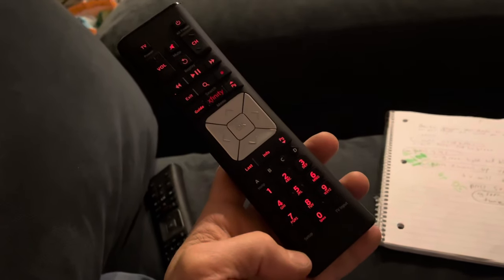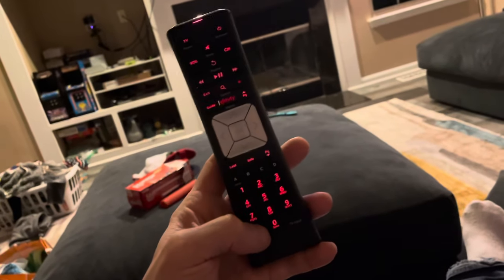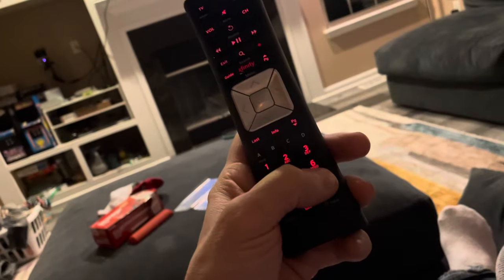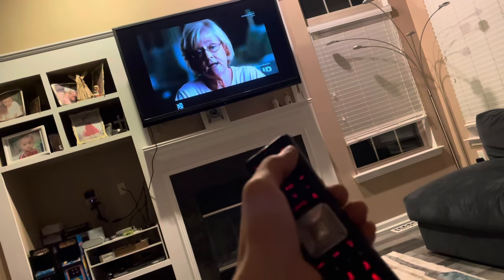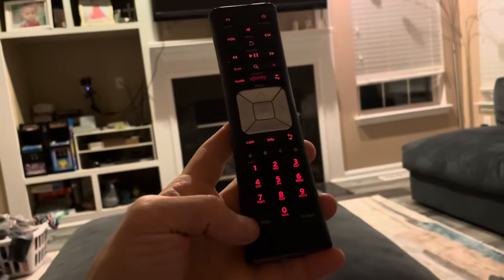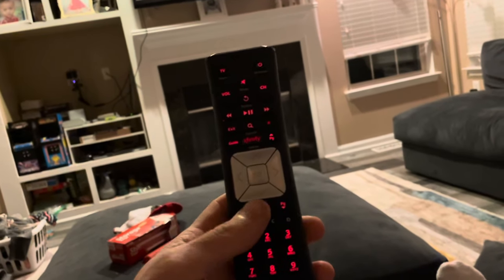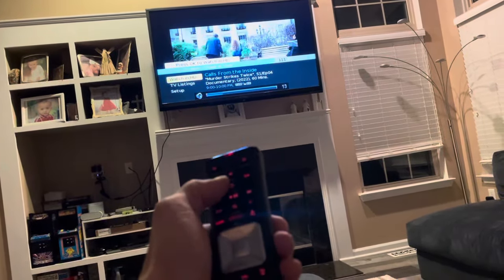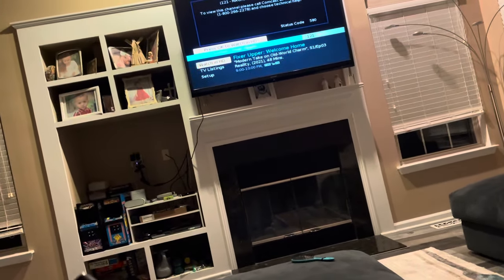How To program your Xfinity remote to your TV￼